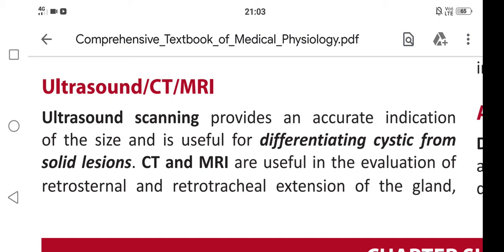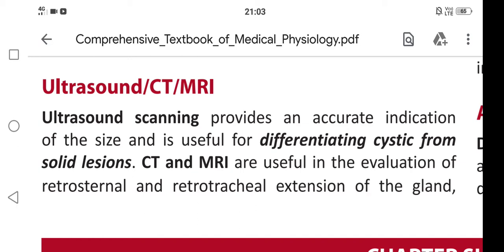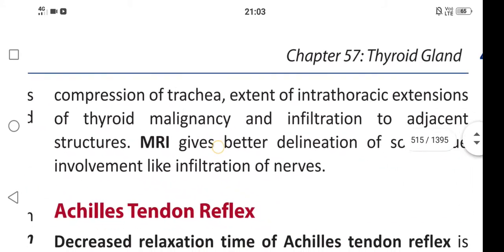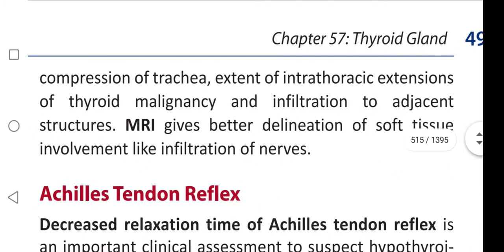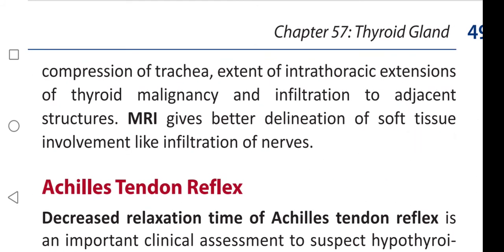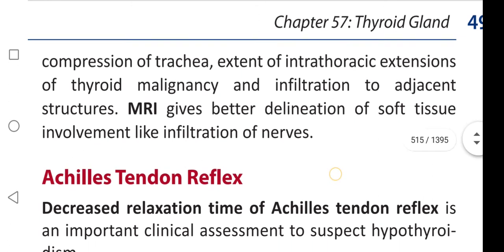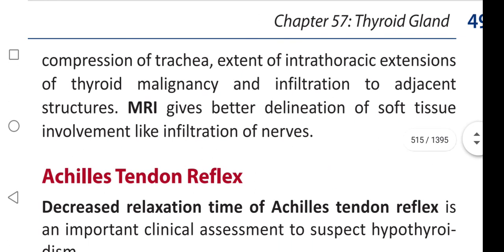Thyroid Functioning Test 10 - Ultrasound/CT/MRI